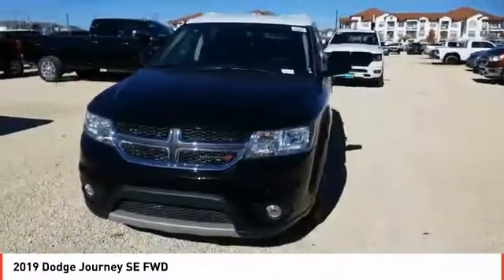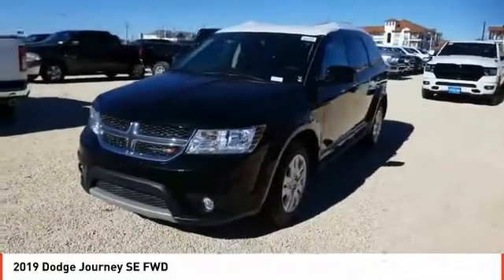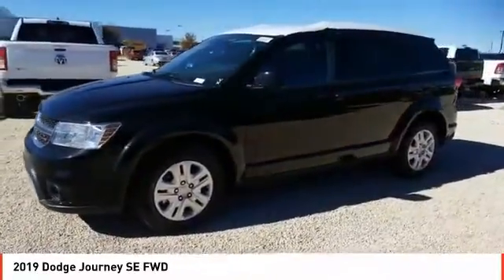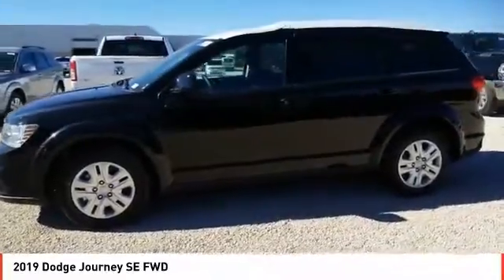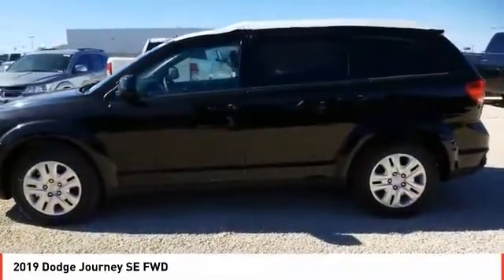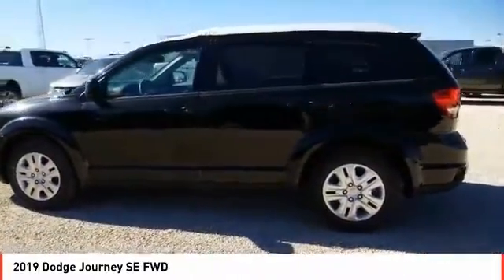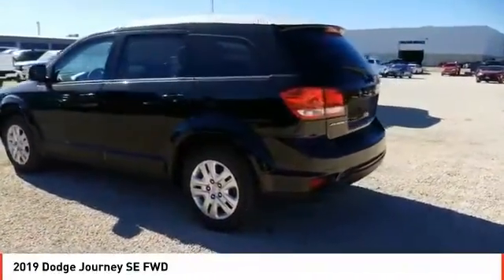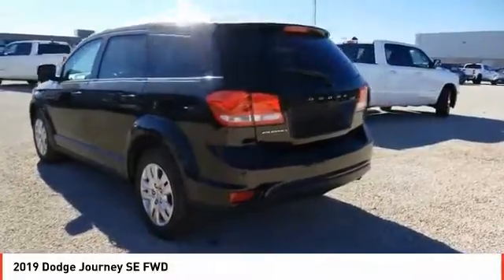2019 Dodge Journey Odessa TX KT816194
2019 Dodge Journey SE FWD

Third Row Seat, Keyless Start, Dual Zone A/C, Rear Air, TRANSMISSION: 4-SPEED AUTOMATIC VLP, ENGINE: 2.4L I4 DOHC 16V DUAL VVT, CD Player. Pitch Black Clear Coat exterior, SE trim. FUEL EFFICIENT 25 MPG Hwy/19 MPG City! AND MORE! KEY FEATURES INCLUDE Third Row Seat, Rear Air, Back-Up Camera, iPod/MP3 Input, CD Player, Keyless Start, Dual Zone A/C. MP3 Player, Keyless Entry, Privacy Glass, Steering Wheel Controls, Child Safety Locks. OPTION PACKAGES ENGINE: 2.4L I4 DOHC 16V DUAL VVT (STD), TRANSMISSION: 4-SPEED AUTOMATIC VLP (STD). VEHICLE REVIEWS Edmunds.com's review says The ride was controlled on undulating pavement, and it didn't get harsh even on the truly rough stuff. The Journey feels solid and secure on the freeway and would make a good long-distance vehicle.. Great Gas Mileage: 25 MPG Hwy. VISIT US TODAY Call us up or stop on by! Let's face it: the car buying experience is a big decision. That is why the sales family at All American Chrysler Jeep Dodge of Odessa strives to a hassle free customer experience. Feel free to browse our new and pre-owned inventories of Chrysler, Dodge and Jeep vehicles. Our full service dealership is located in Odessa, TX, and we strive for every customer to leave satisfied! Plus TT&L and fees. Price contains all applicable dealer incentives and non-limited factory rebates. You may qualify for additional rebates; see dealer for details.